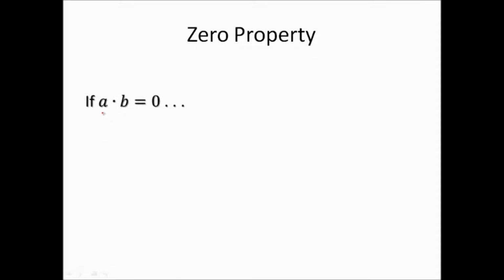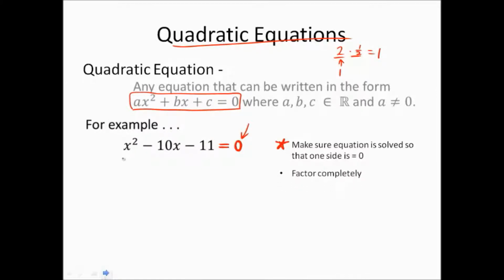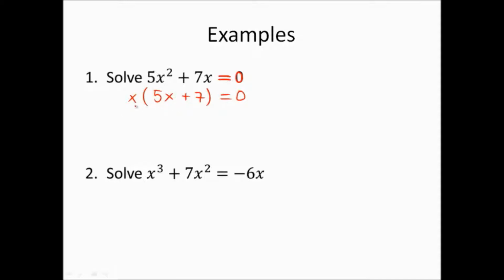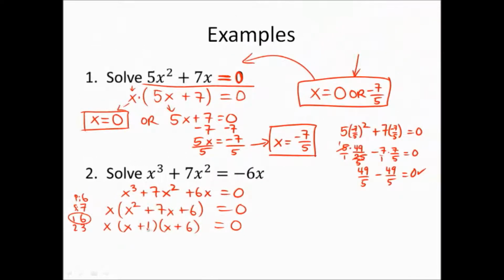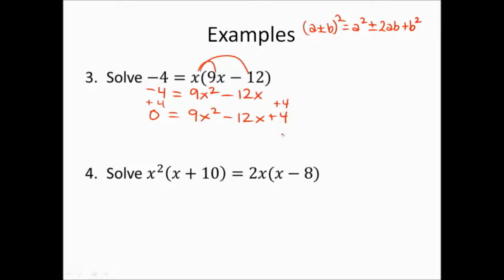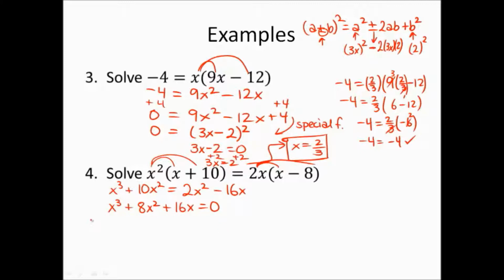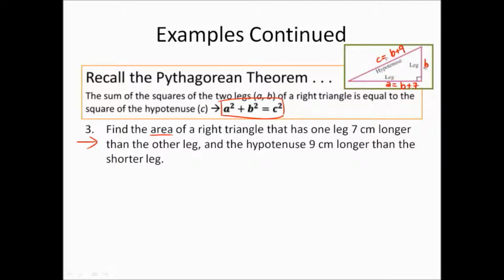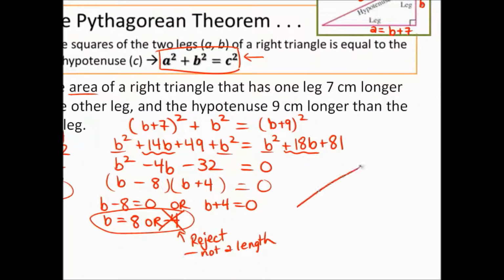21 Solving Quadratic Equations